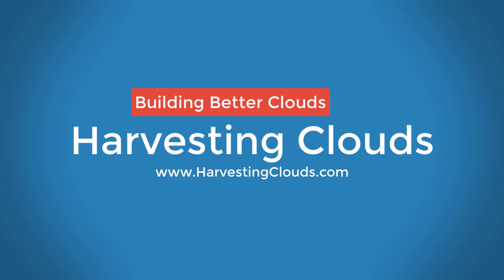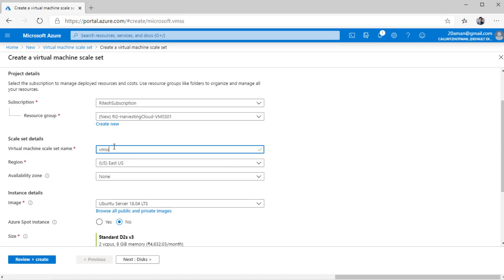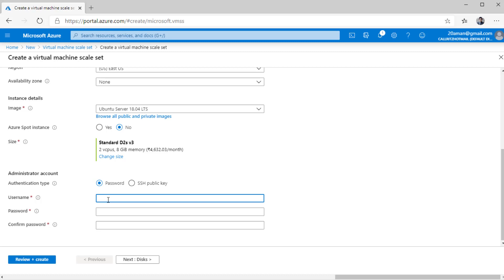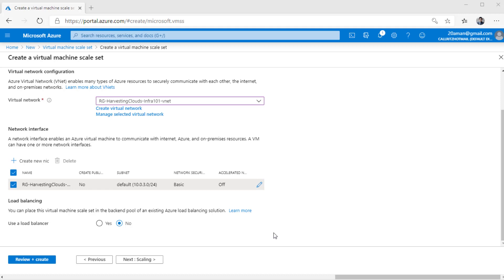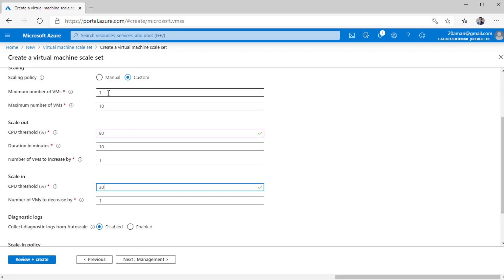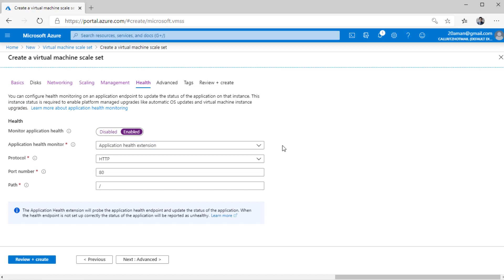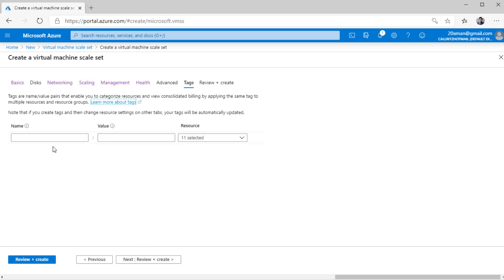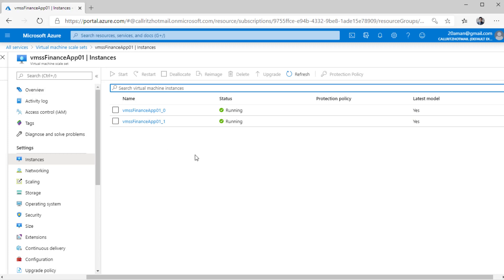Creating Microsoft Azure Virtual Machine Scale Sets (VMSS)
Microsoft Azure Virtual Machine Scale Sets (VMSS) let you create and manage a group of identical, load-balanced VMs. In this video, we look at how to create and deploy VMSS. Work along with this video and learn all the settings to configure a VMSS.

Link for the next video i.e. for "How to Configure Autoscaling on Microsoft Azure Virtual Machine Scale Sets (VMSS)"